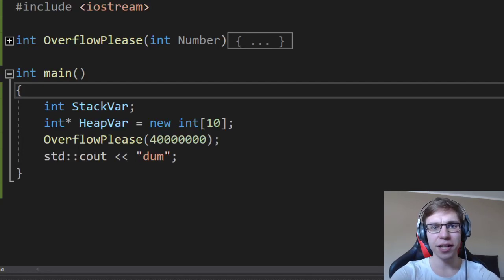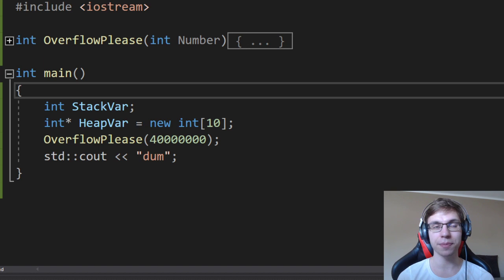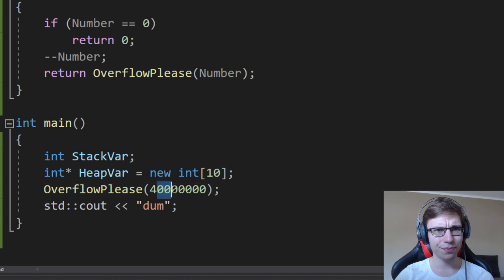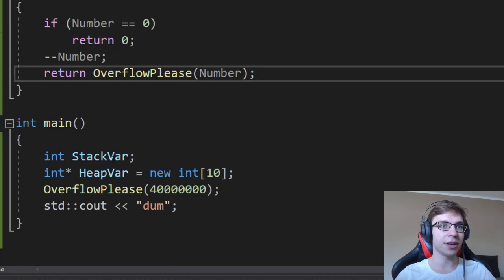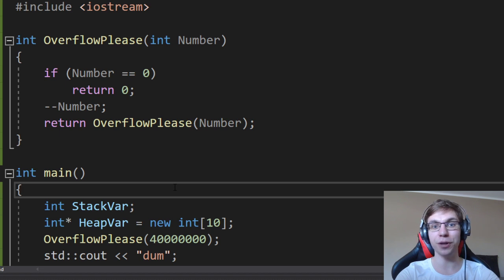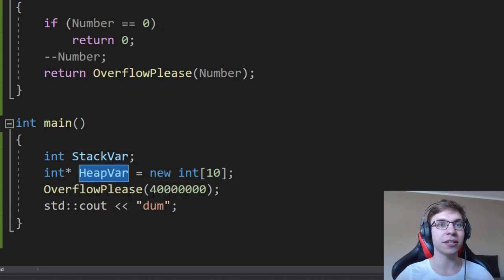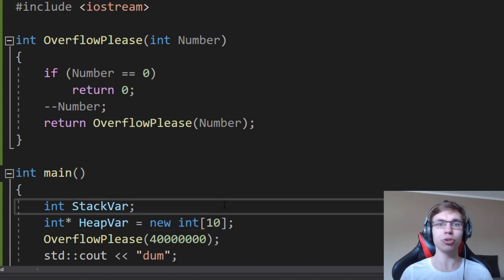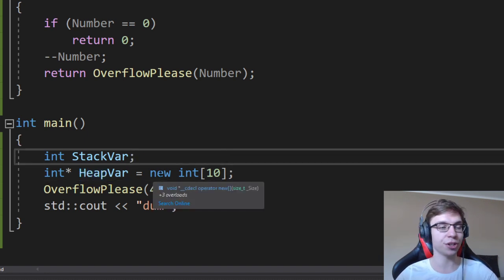C++ Static, Stack and Heap memory fast and easy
Simplification of memory for programmers